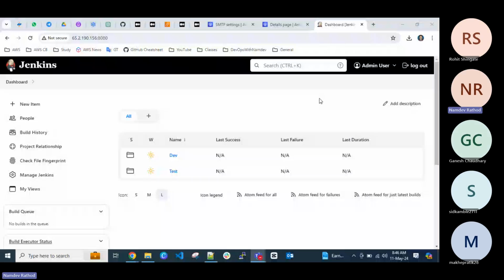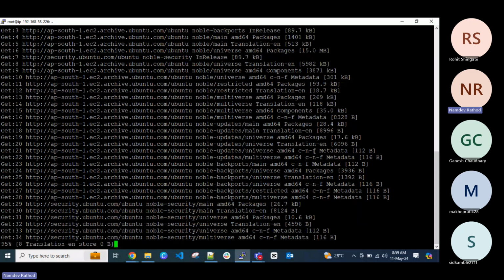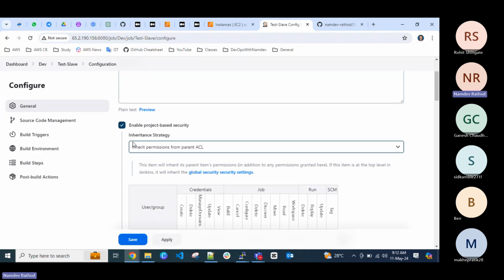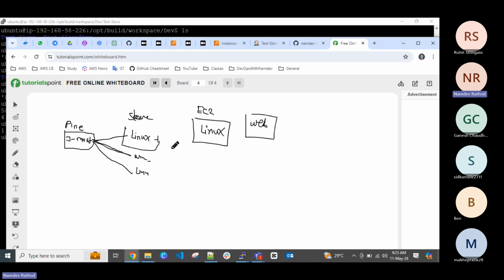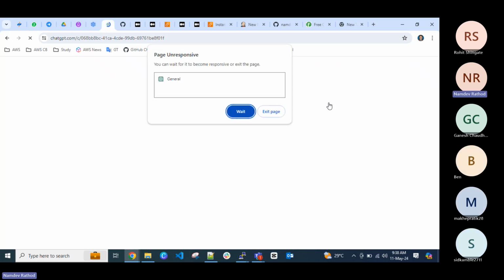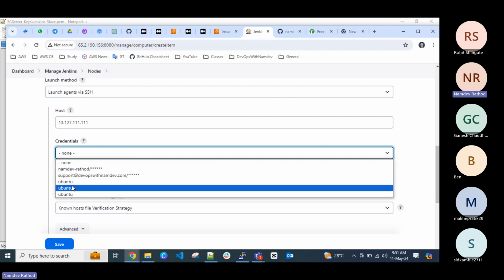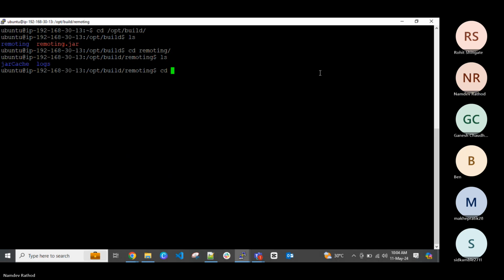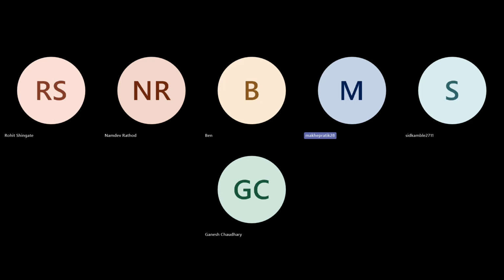Day-16 Jenkins Master-Slave Architecture | Complete Guidance For Beginners